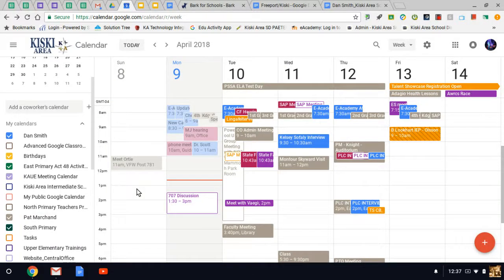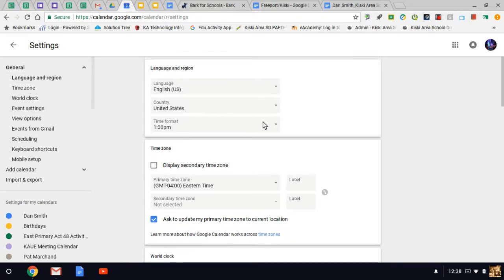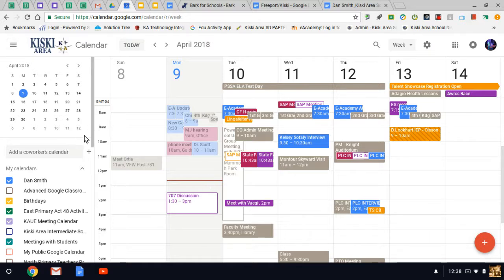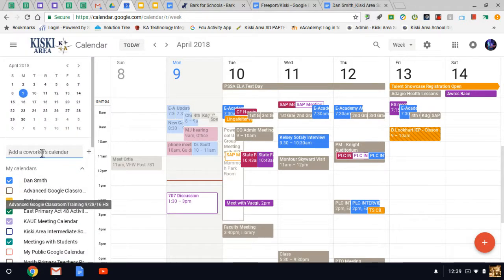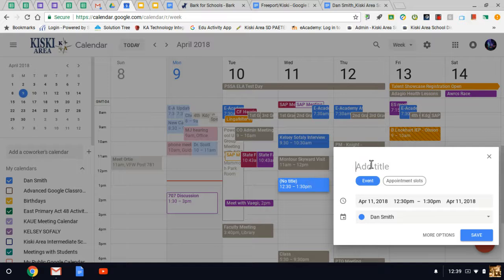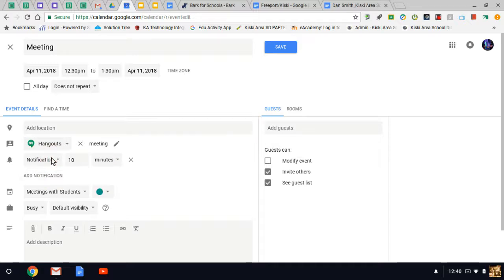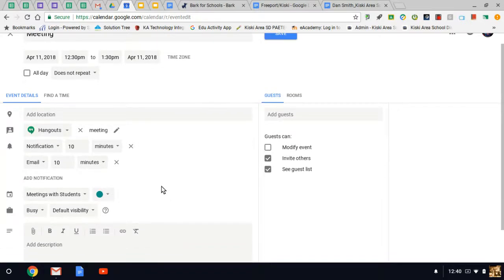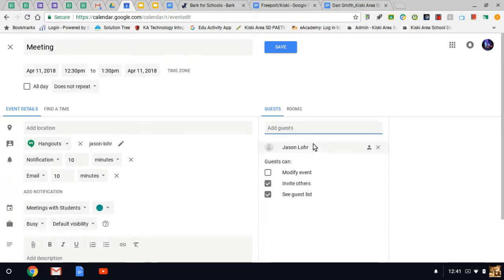Google Calendar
Basic Overview of Google Calendar